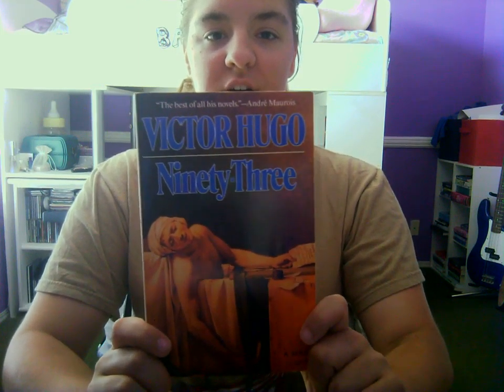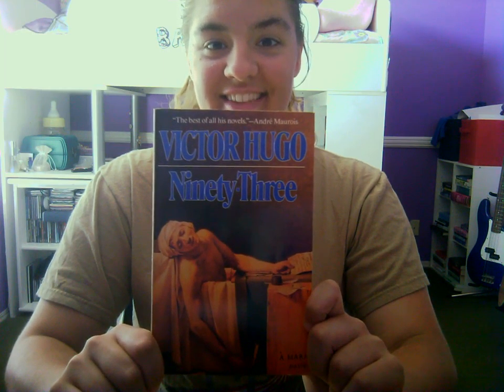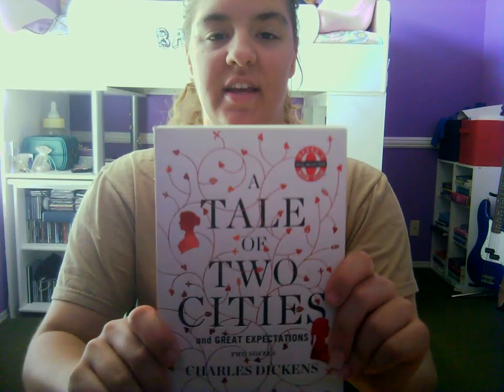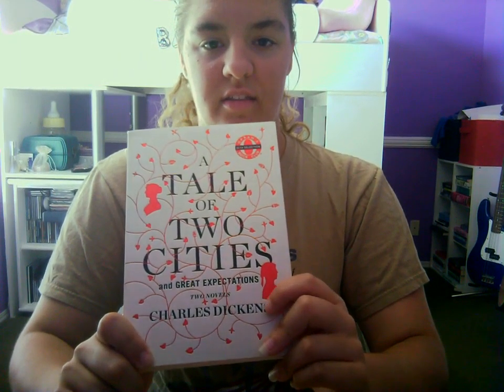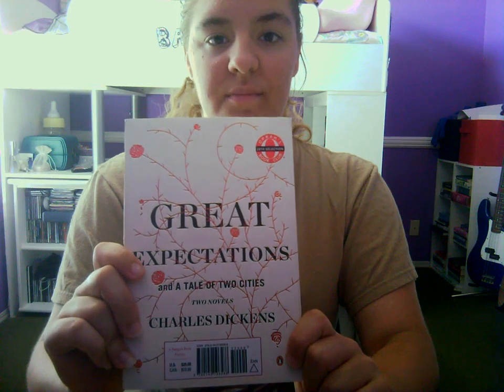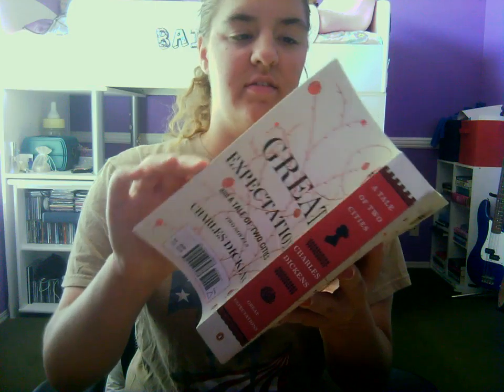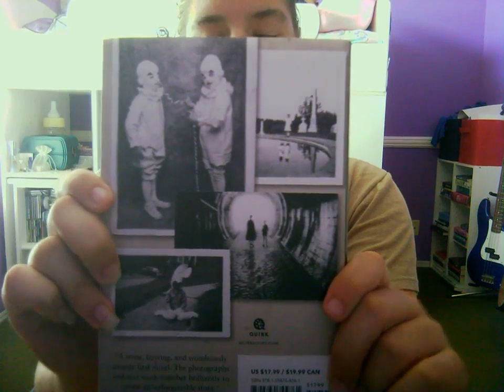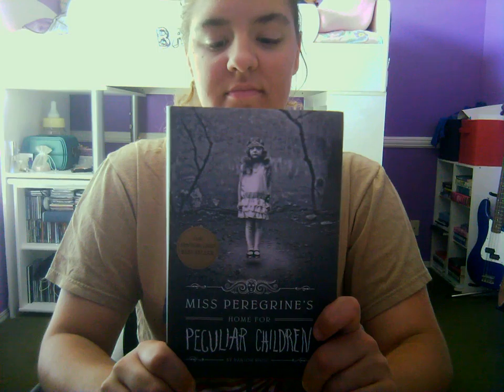Top 5 Wednesday: Top 5 Cover Buys